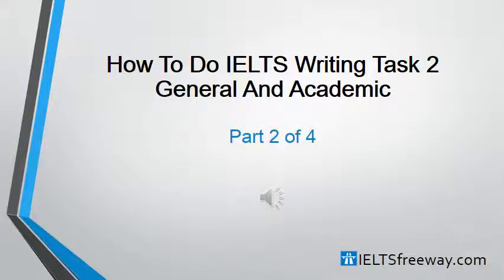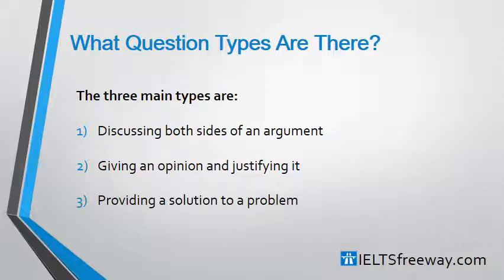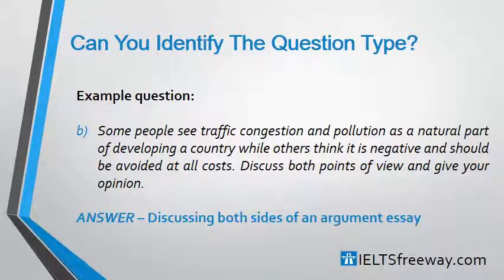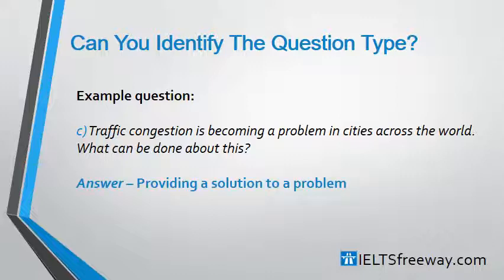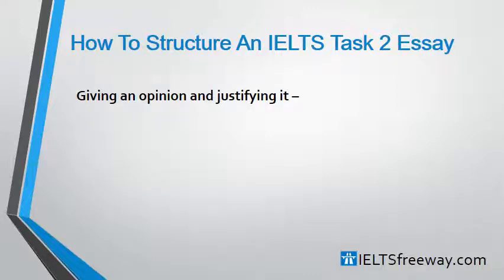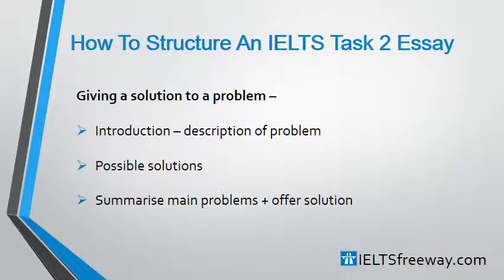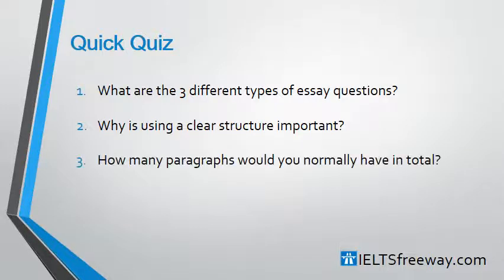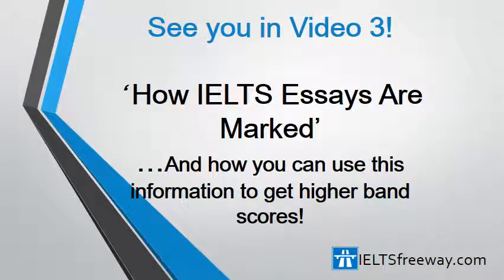How To Do IELTS Writing Task 2 - Part 2/4 - Question Types And Essay Structure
Get the eBook, grammar exercises, and essay writing exercises that go with this video series and improve your band score

This is part 2 of a 4 part video series showing how to do IELTS Writing Task 2 General and Academic from the IELTS coach

Part 2 of the 'How To Do IELTS Writing Task 2' video course includes information on:
IELTS Writing Task 2 Essay Question Types
IELTS Essay Structure

The next parts of the video series include:
Part 1: Basic Information
Part 2: Question Types and Essay Structure
Part 3: How IELTS Essays Are Marked.
Part 4: The Writing Process: The 5 Stage Process

For more videos, advice, articles and tips please visit: IELTSfreeway.com today and for IELTS books